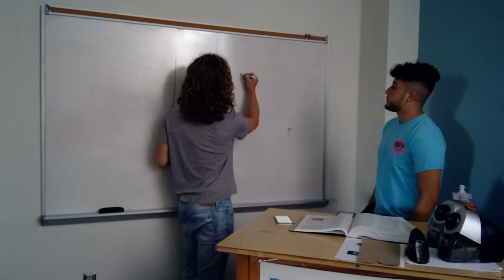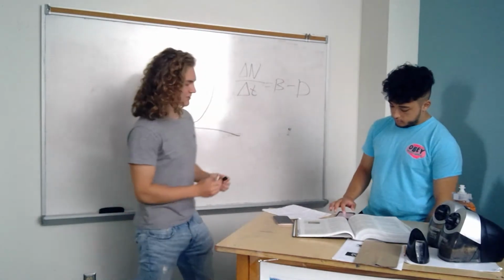AP Biology Final Project Part 2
Part 2, Andrew "The Howard" Doyle and Luis Oliveira